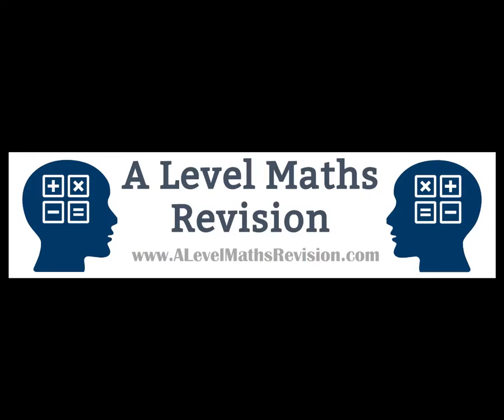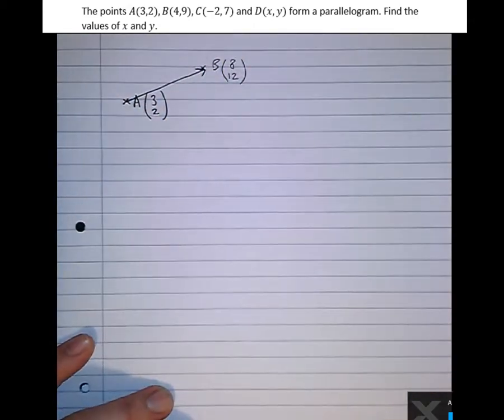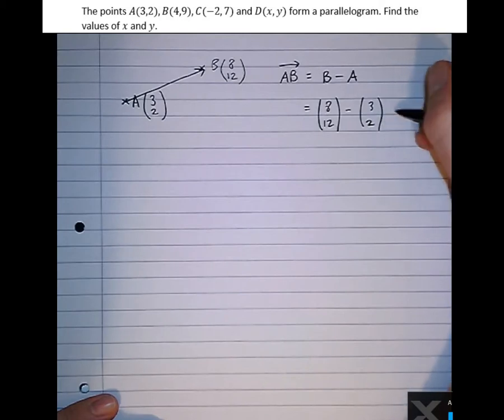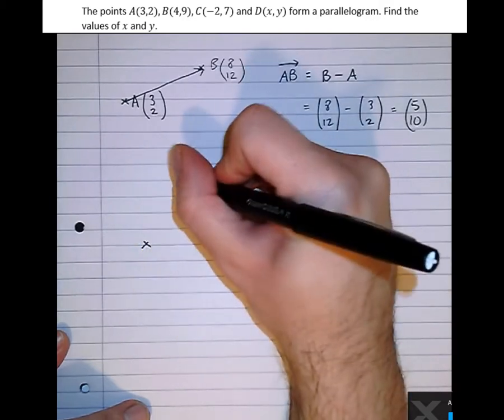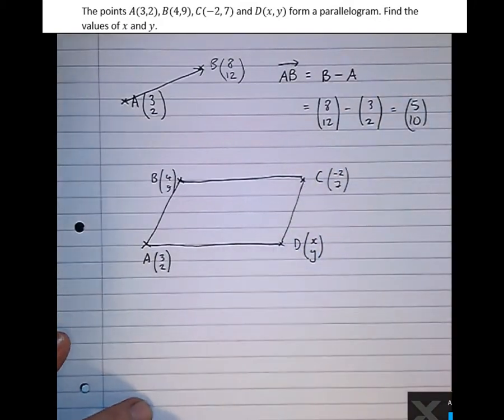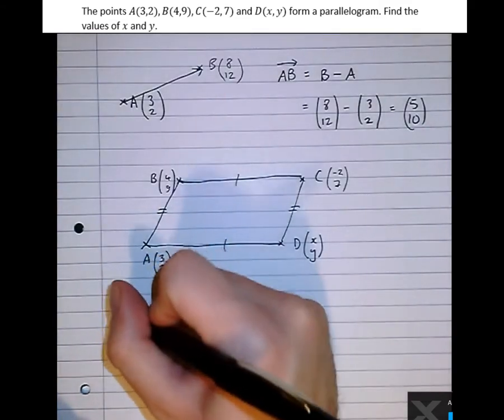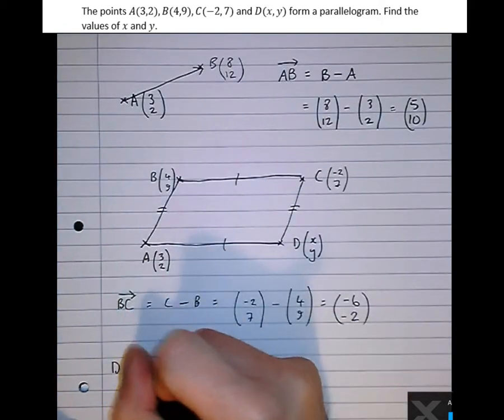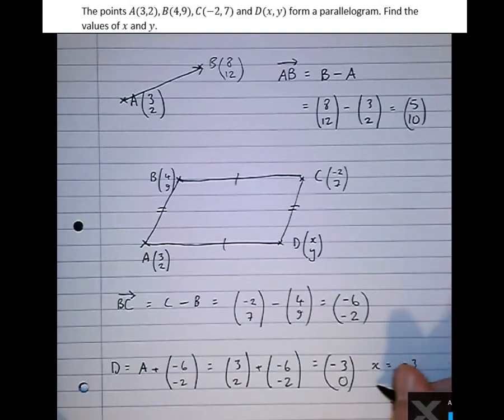Displacement Vectors and Applications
In this video we look at the difference between position and displacement vectors and how they apply to a particular type of potential exam question. For more information on my one-to-one tutoring please